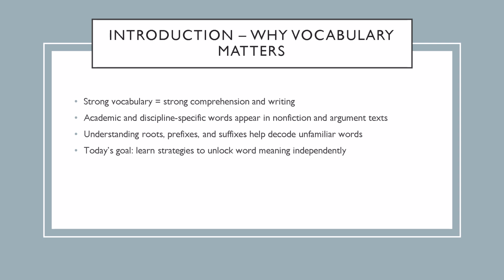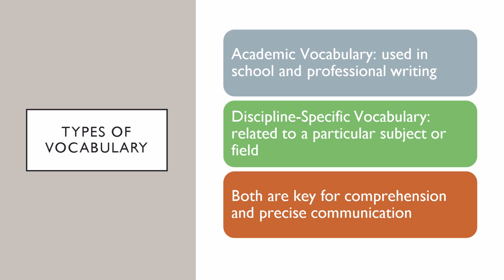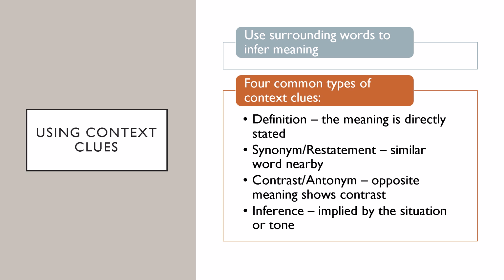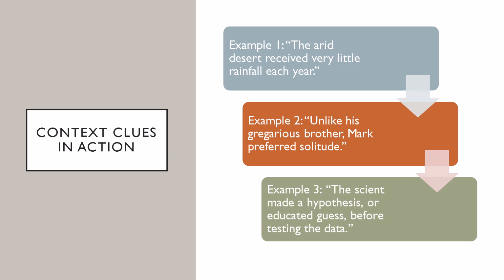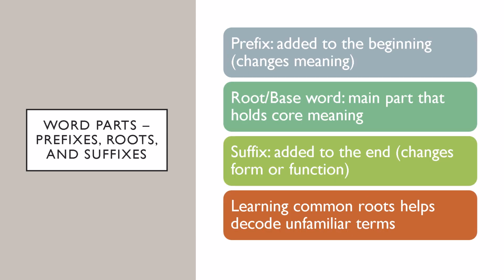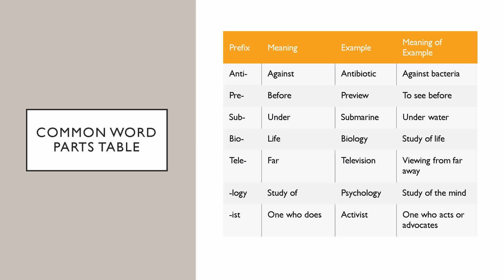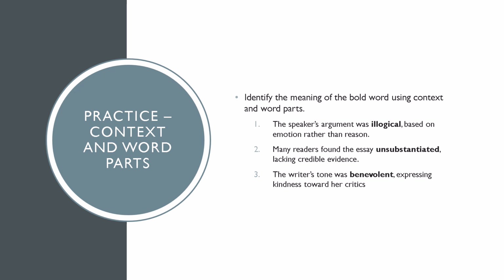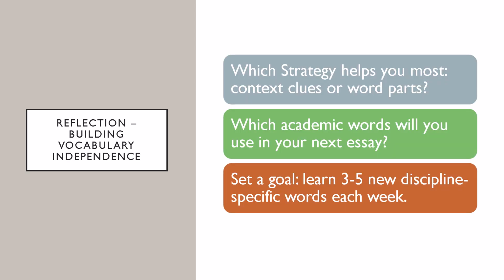10th grade LA - Unit 2 – Lesson 5 – Vocabulary Academic & Discipline Words – Context and Word Parts